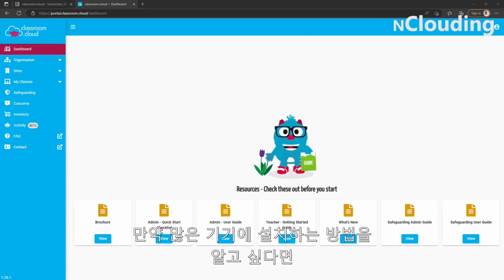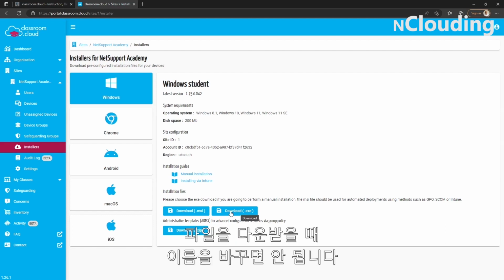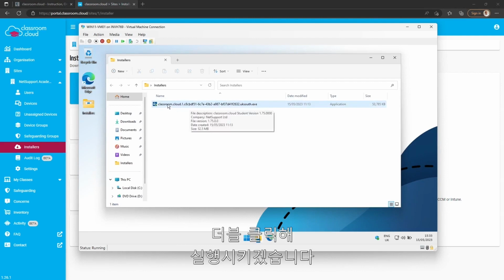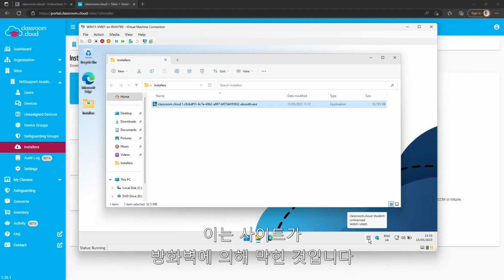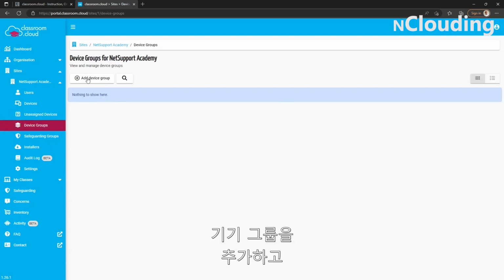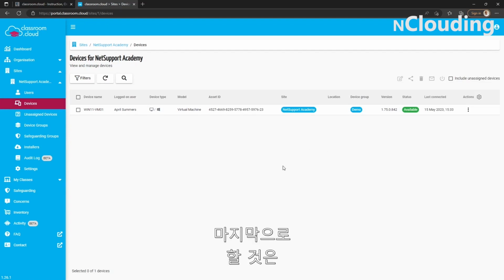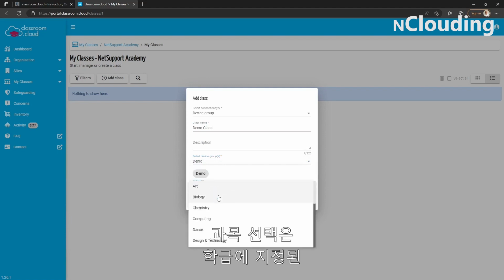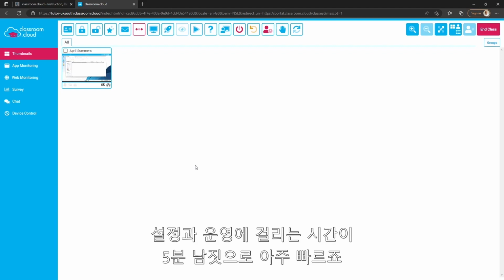윈도에서 클래스룸.클라우드 시작하기 _ classroom.cloud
클래스룸.클라우드(classroom.cloud)는 학생들이 학교 내에서 뿐만 아니라 학교 밖에서도 학습을 하기 위한 클라우드 기반의 교실 수업 관리, 온라인 원격 교육 플랫폼입니다.

영국 넷서포트사(NetSupport Ltd.)가 '코로나 시대에 있어서도 학생들에 대한 교육은 지속되어야 한다'는  신념 아래 내놓은 세계 1위의 교실 수업 관리 솔루션인 넷서포트 스쿨의 클라우드 버전이라고 보시면 됩니다.

학생들은 반드시 학교에 있을 필요는 없습니다. 클래스룸.클라우드를 도입하면 집이든, 학원이든, 심지어 해외에 있든, 인터넷만 연결되는 곳이면 학교에서와 동일한 수업을 받을 수 있습니다.

클래스룸.클라우드에서 교사는 학생들에게 선생님 기기의 화면과 선생님 음성을 전송할 수 있습니다. 학생들이 딴 짓을 하면, 학생 기기 화면을 잠글 수도 있고, 원격으로 제어할 수도 있습니다. 인터넷이나 응용 프로그램을 제한하거나 허용할 수도 있습니다.

클래스룸.클라우드에 대한 궁금한 사항은 웹사이트를 방문하시거나, 영국 넷서포트사의 한국 공식 파트너인 (주)엔클라우딩에 문의바랍니다.